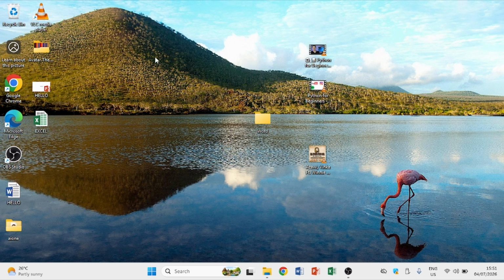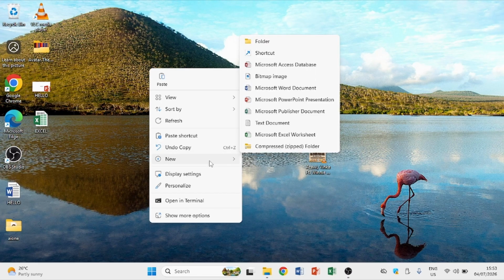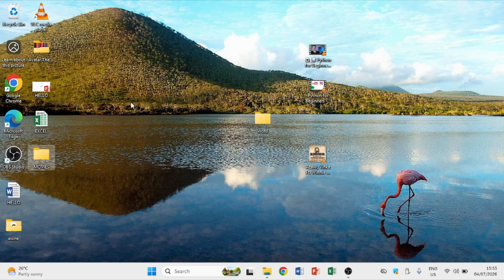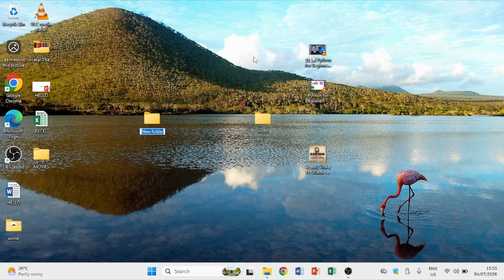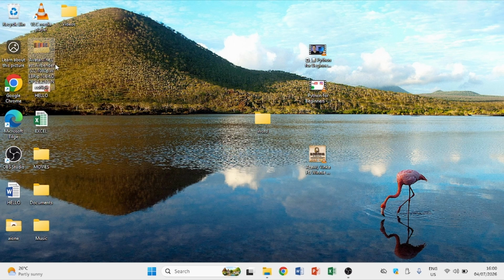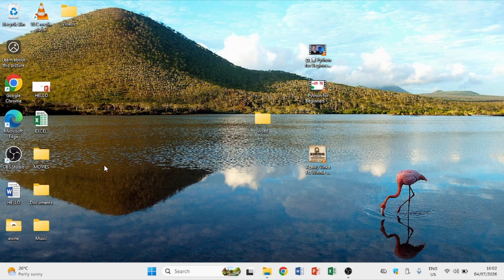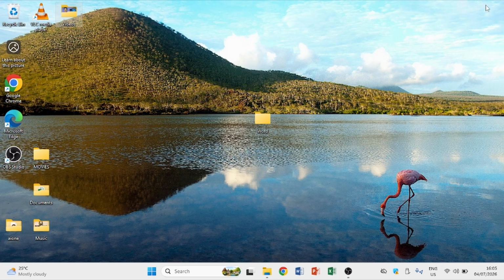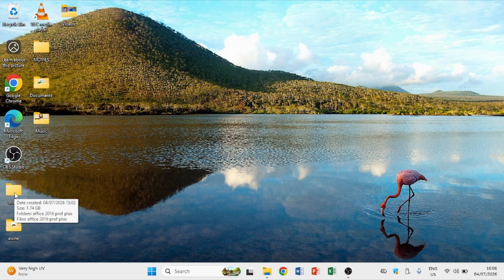Create a folder in minutes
📁 How to Create a Folder on Windows (Beginner's Guide)

Want to keep your files organized? In this beginner-friendly tutorial, you'll learn how to create a new folder in Windows quickly and easily. Whether you're new to computers or just getting started, this step-by-step guide will help you organize your documents, videos, and other files with confidence.

In this video, you'll learn:

What a folder is
Why folders are important
How to create a new folder on your Desktop
How to create a folder inside File Explorer
A simple keyboard shortcut to create folders faster
Tips for naming and organizing your folders

This tutorial is perfect for beginners, students, parents, and anyone learning how to use a computer.